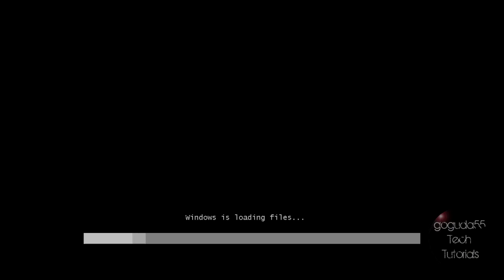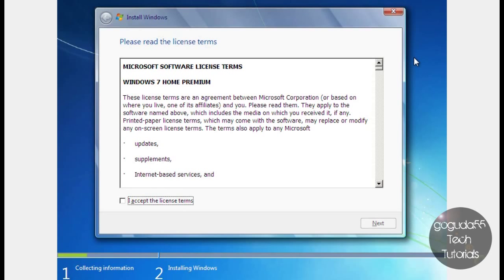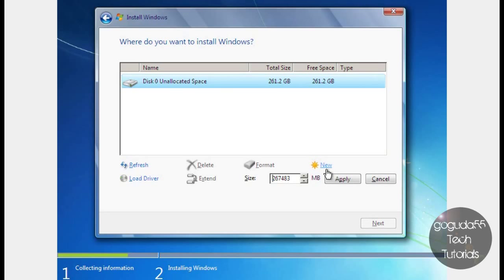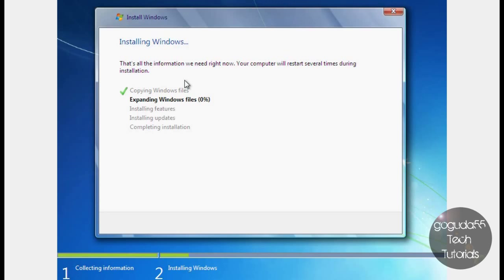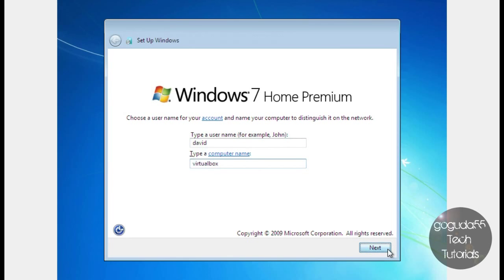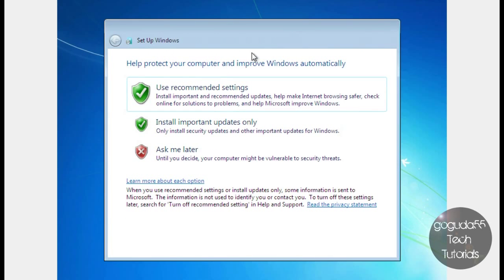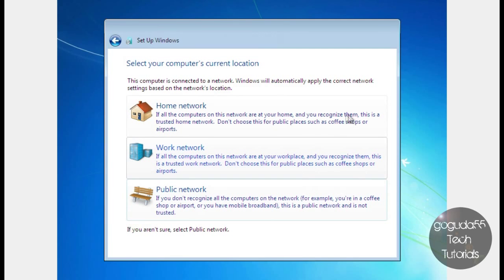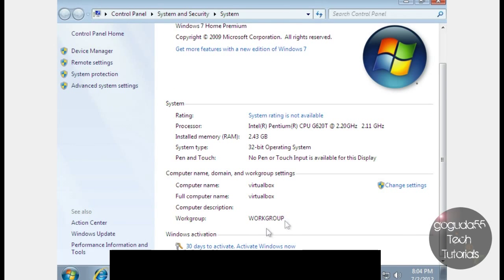How to Install Windows 7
In this video, I will be showing you how to do a clean install of Windows 7 on your computer.